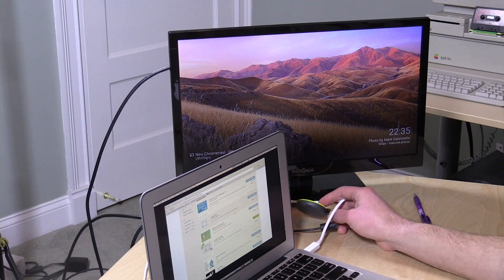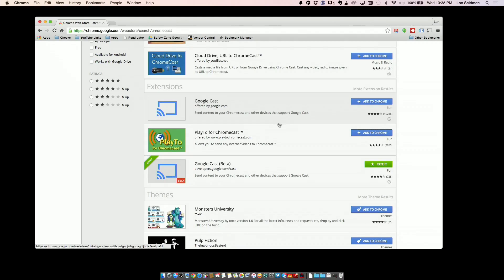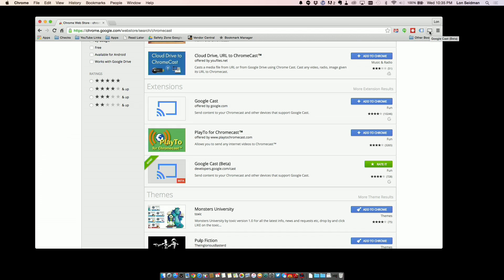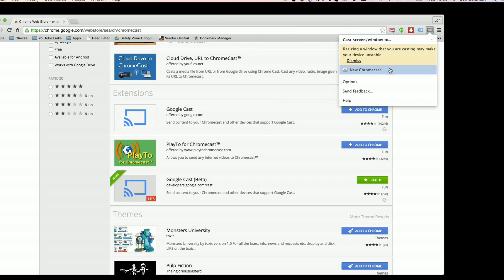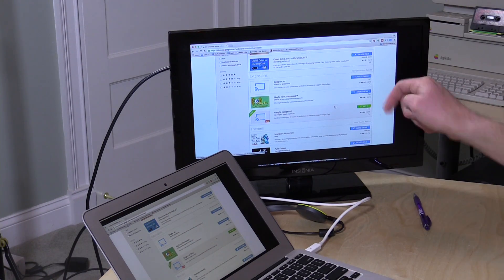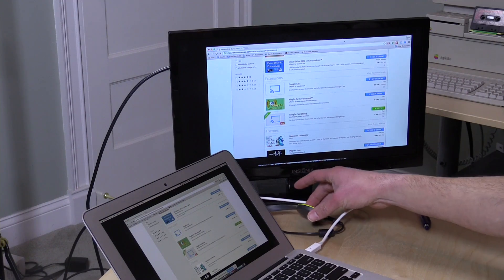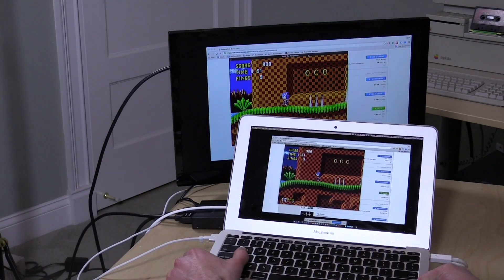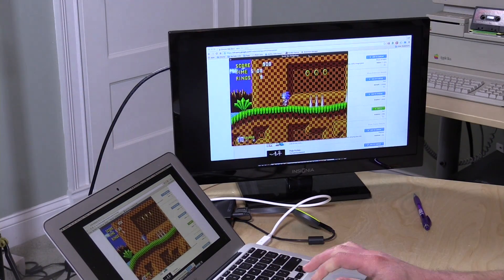Chromecast Full screen PC mirroring - gaming casting latency lag test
You will need to get the beta casting extension from the Google Chrome store here: